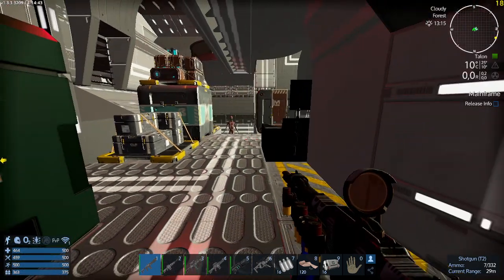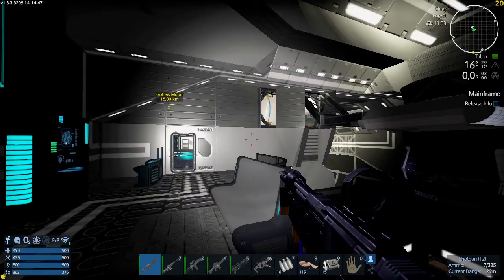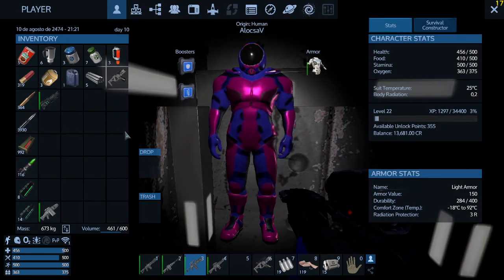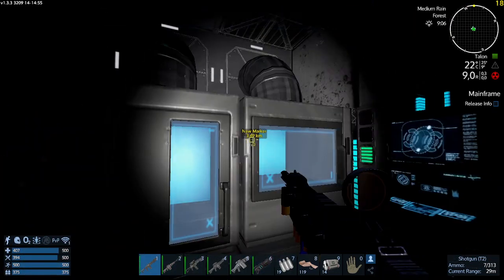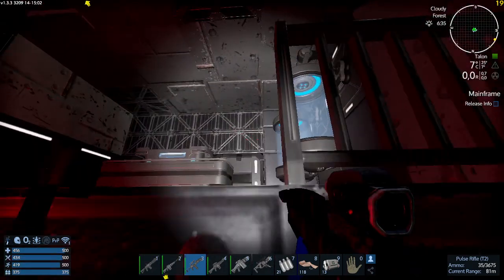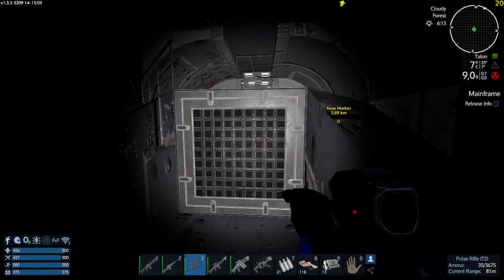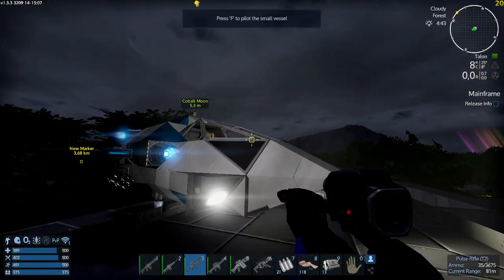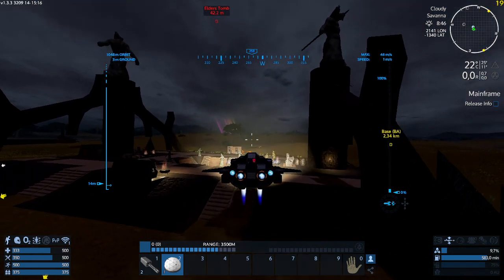Abandoned Vessel & Elders Tomb — Empyrion : season 1 - ep.20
Empyrion Galactic Survival let's play series on laptop. Version 1.3. Vanilla

Cheers,
AlocsaV